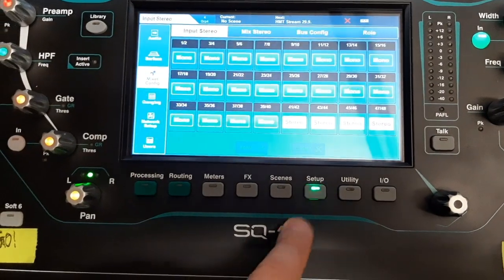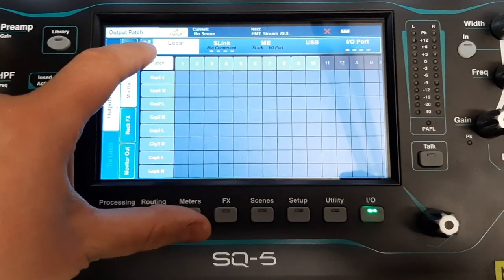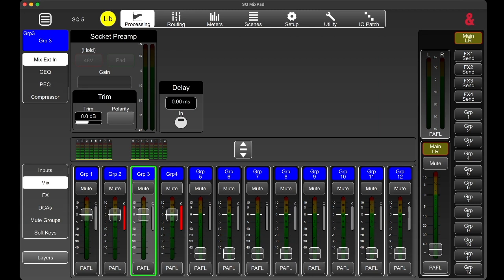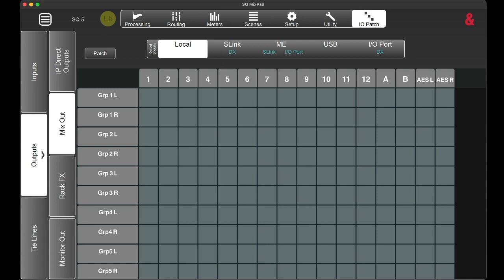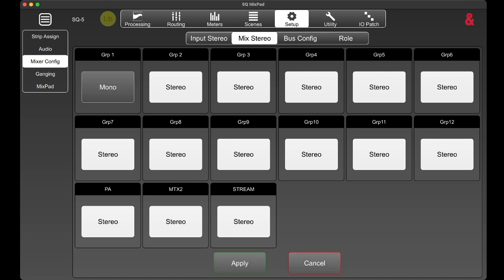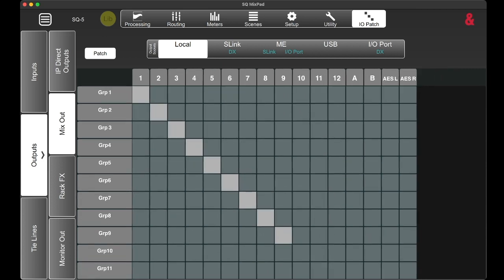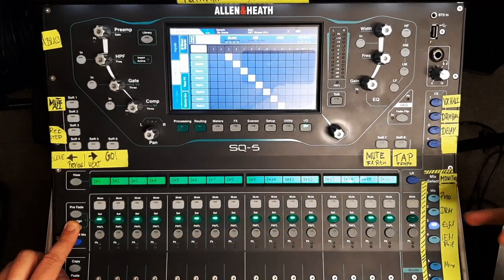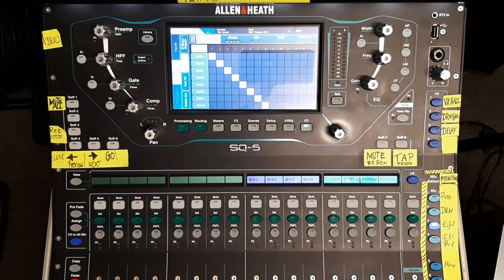ALLEN&HEATH No 38 - How to get up to 12 Delaylines (and not wasting a single matrix out!)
matrices are great for delaylines and other audiofills. But what if you need more than the 3 provided with your mixer? Well you could use groups instead. In this video I´ll show you to set up your console and gain up to 12 delaylines. Index below.

Cheers,
André

INDEX:
0:00 Intro
0:17 Setup Number of Groups
0:33 Output Routing
1:02 Create Mono Groups
2:19 Assign your Channels
3:01 Quick Tipp and Outro